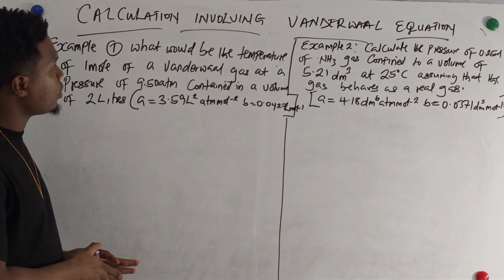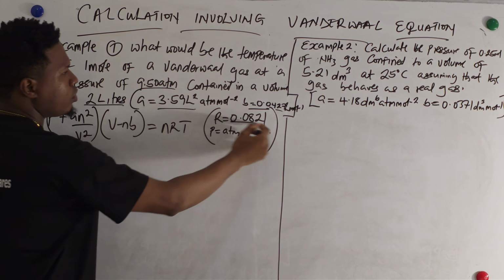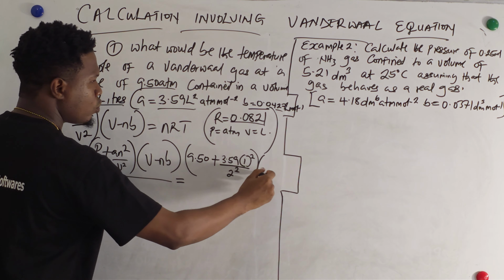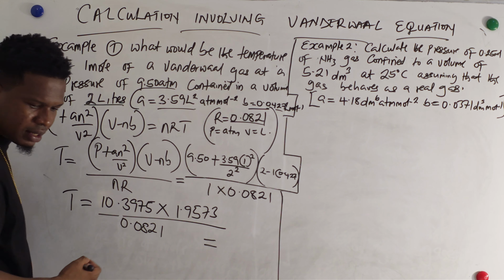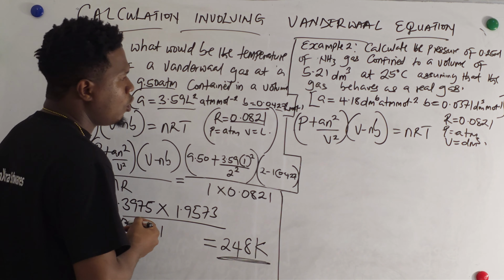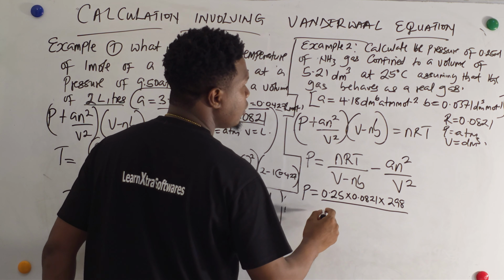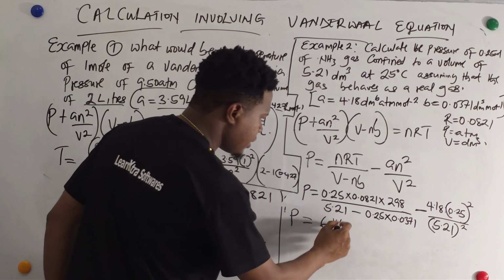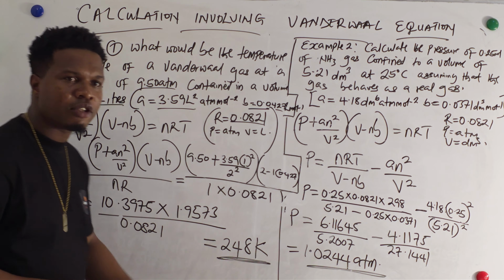CALCULATIONS INVOLVING VANDER WAALS EQUATION